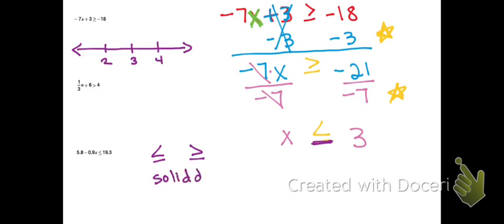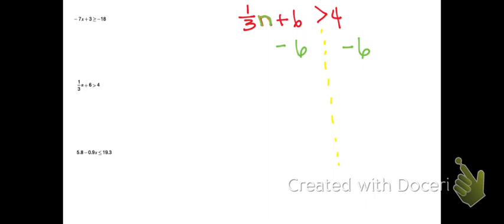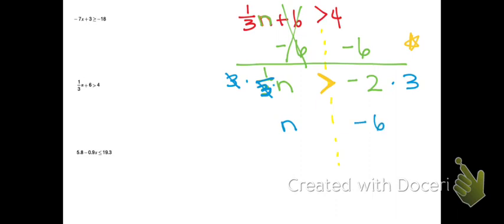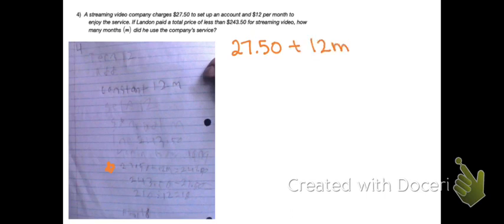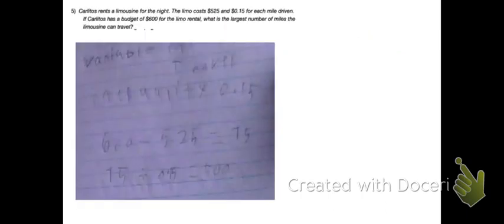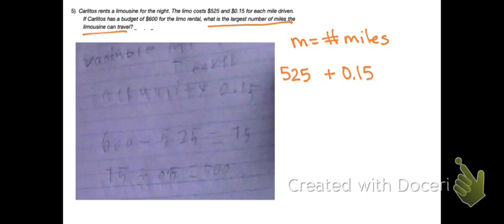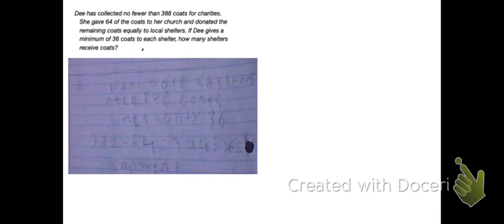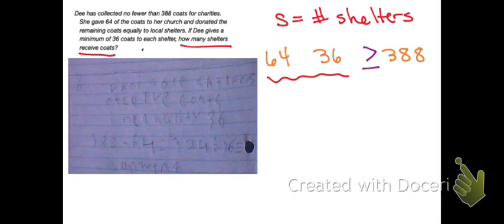Braelon inequality help